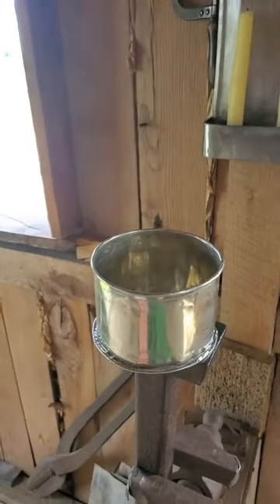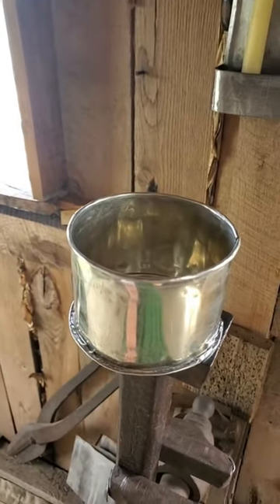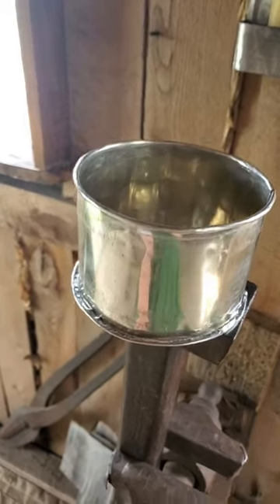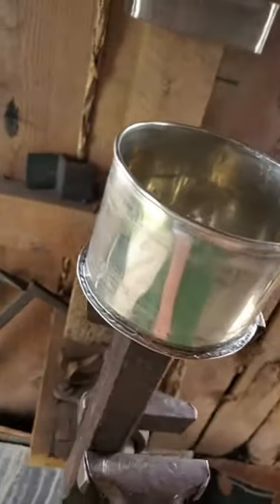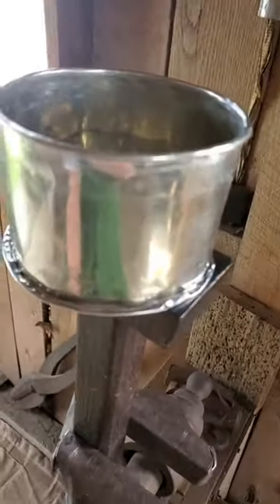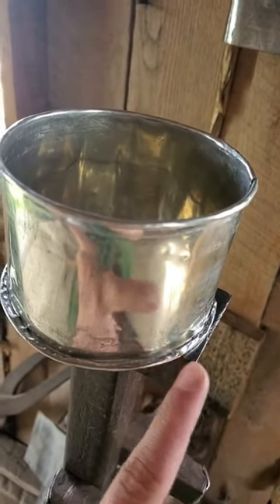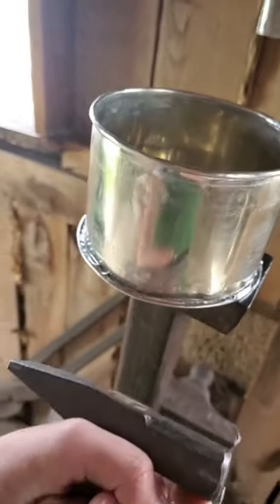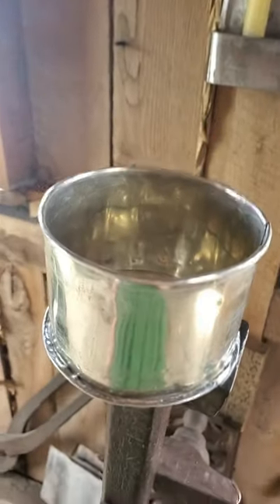Katlin gives a tour of the tin shop at the museum